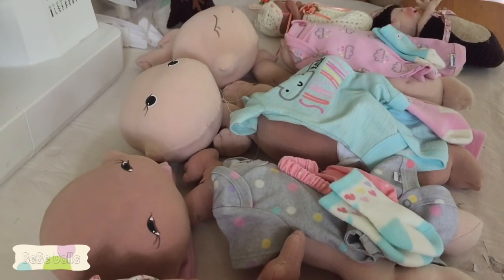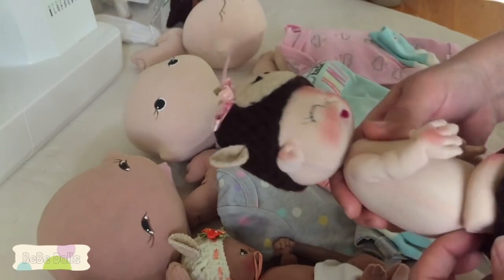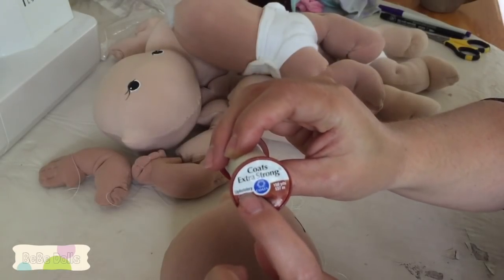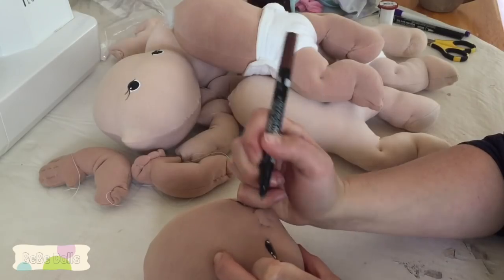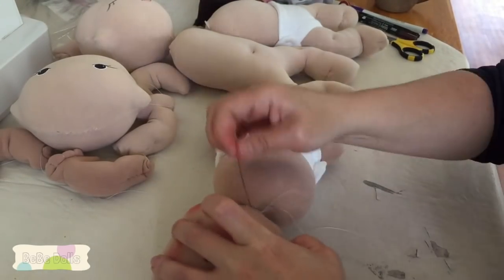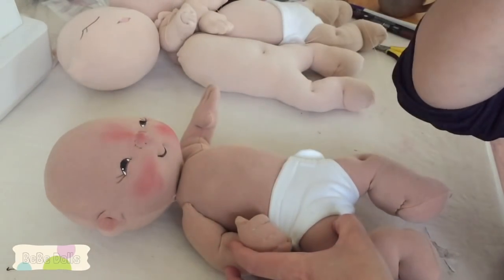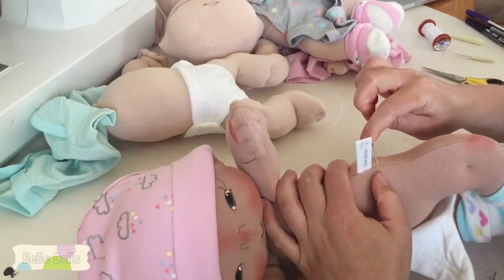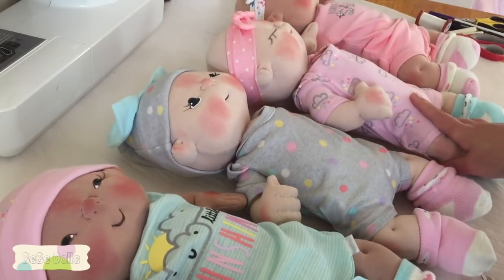Making Soft Sculpture Baby Dolls with BeBe Babies and Friends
If you're interested in making your own soft sculpture baby dolls, check out the pattern to make my BeBe Babies on Etsy